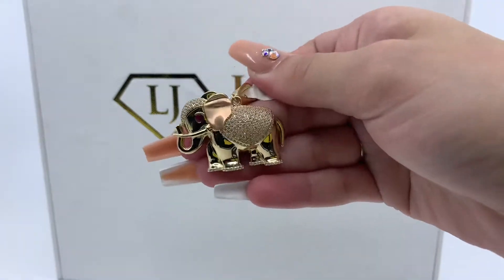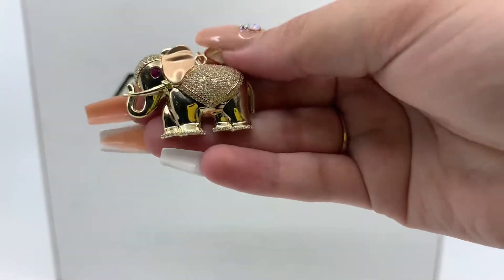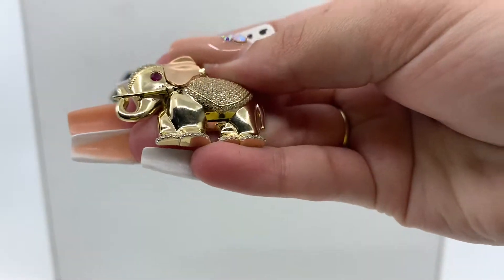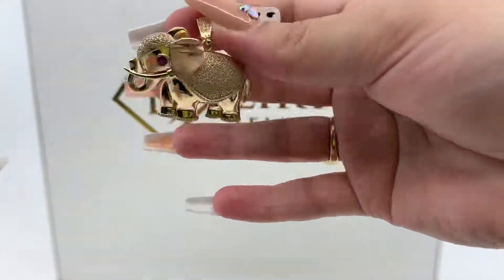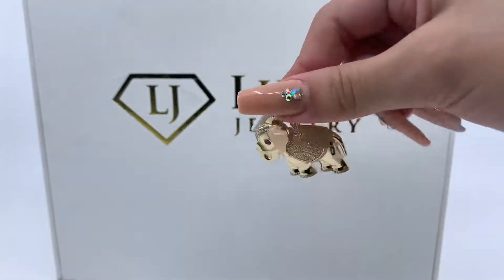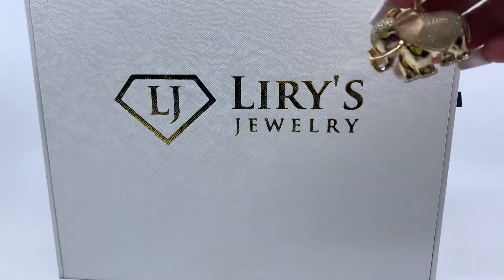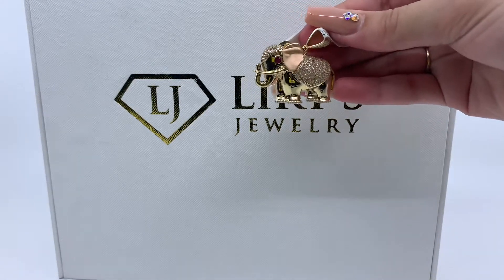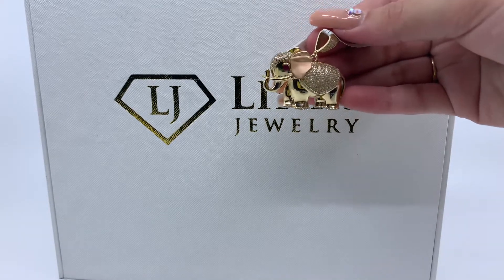12.1g 14kt gold elephant pendent11400766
12.1g 14kt yellow and rose gold semi open back elephant pendent with zirconias

Have Questions?